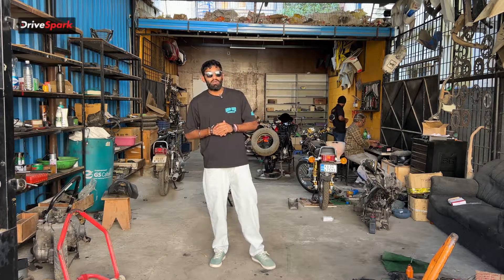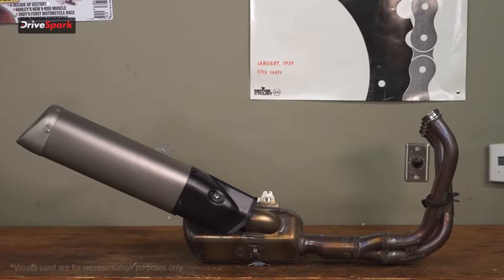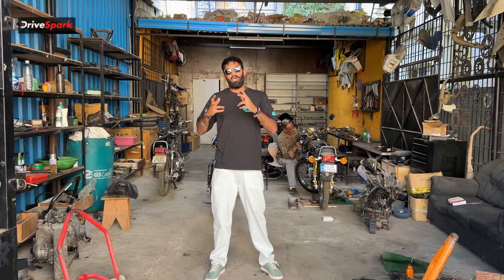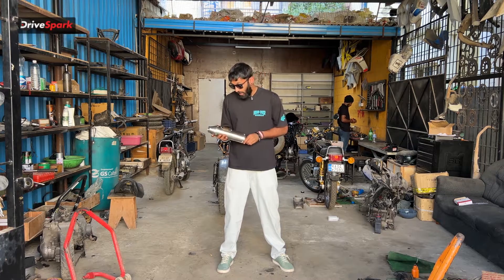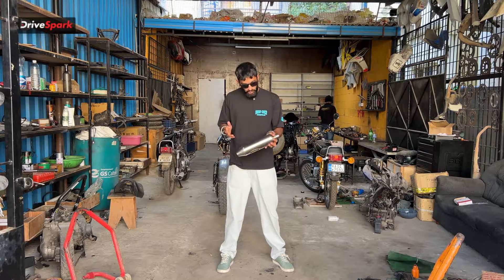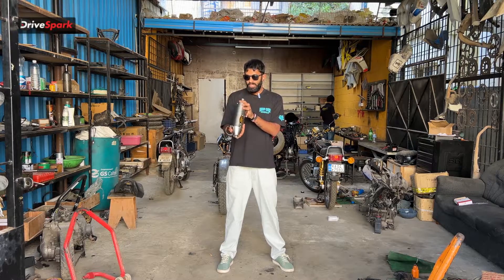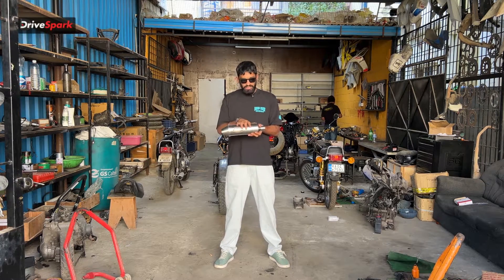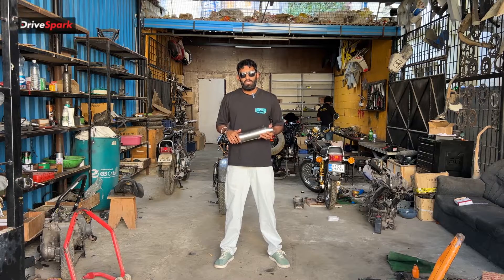Stock Exhaust vs. Aftermarket Exhaust | Differences Explained | Vedant Jouhari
In this video, we compare a stock exhaust to an aftermarket exhaust, to see what the differences are and why they sound different.

A stock exhaust, or OEM exhaust, needs to meet the government emission norms which is why they tend to sound a lot softer and less aggressive. However, an aftermarket exhaust does not specifically need to meet any regulation, except for safety, which is why those manufacturers have the freedom to design the exhaust the way they want.

To know more and what goes on inside an exhaust, check out the full video!